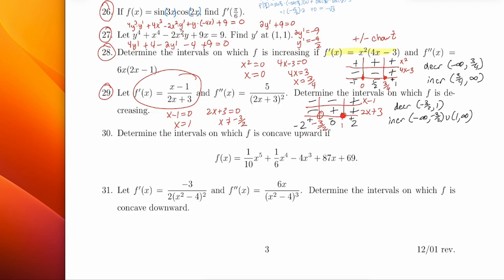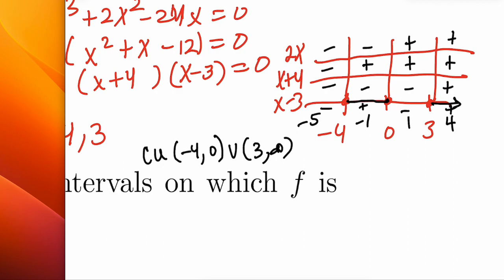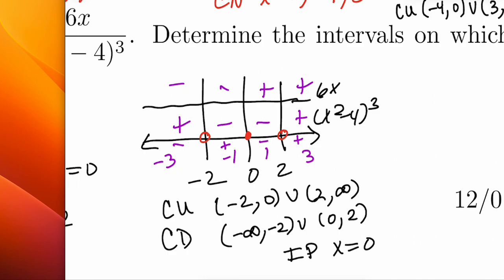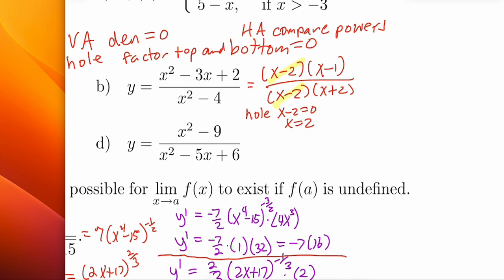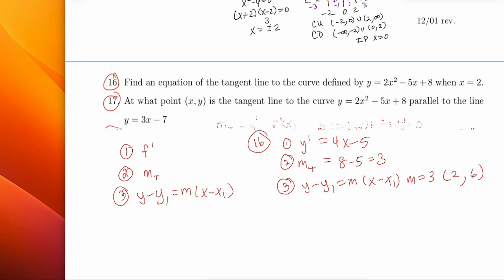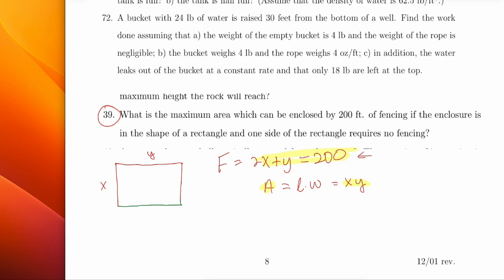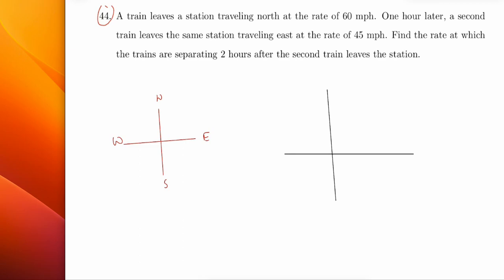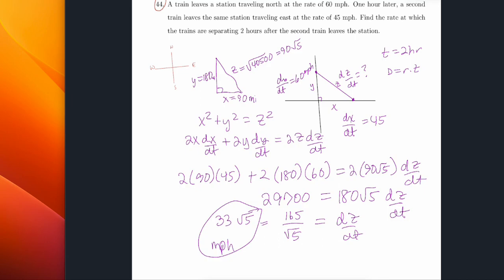Calculus Review #3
Calculus 1 Final Review  3 of 4
Review of derivatives and their applications
increasing decreasing
concavity